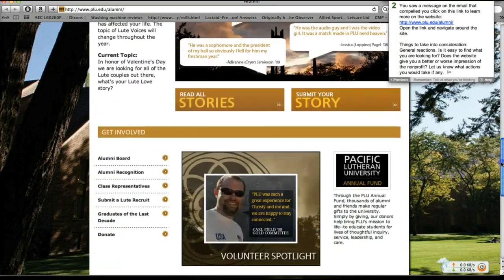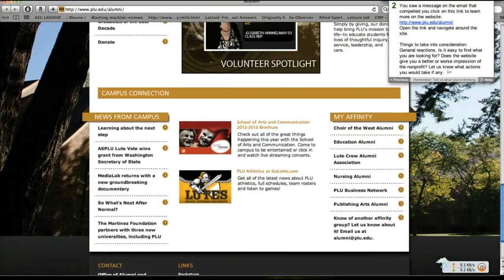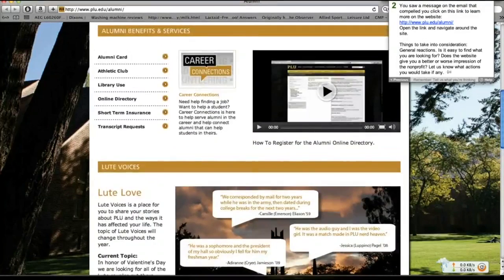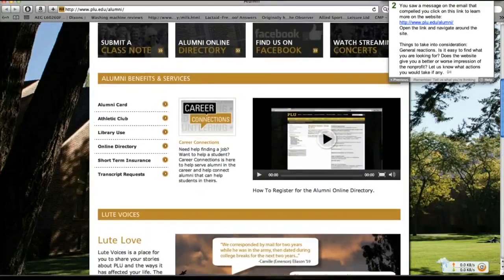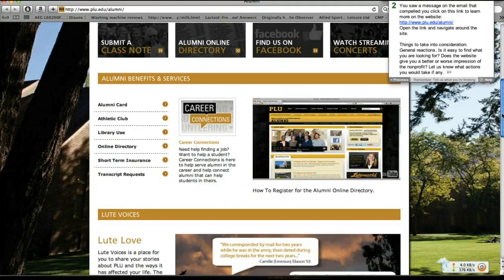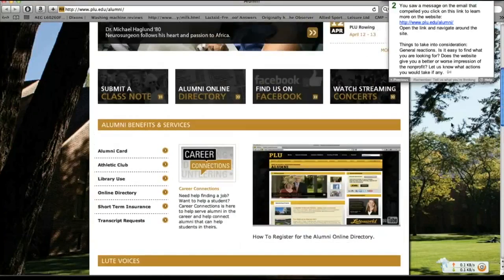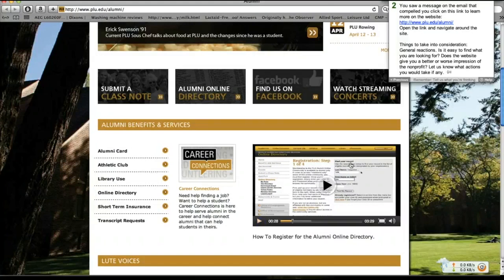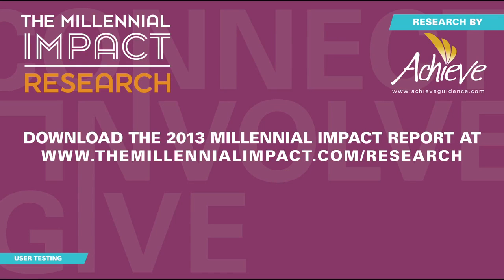Website Info HD